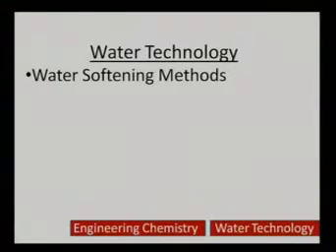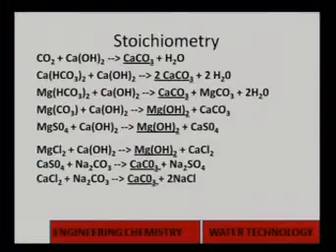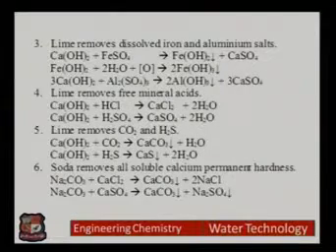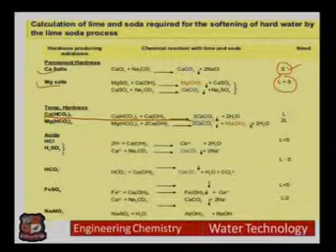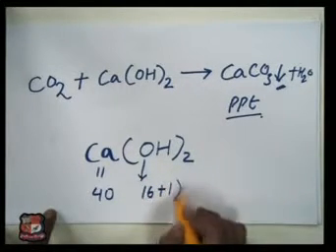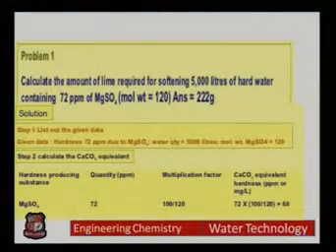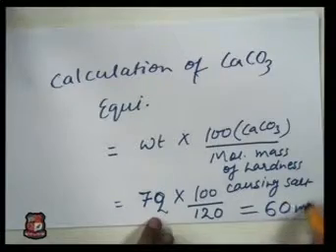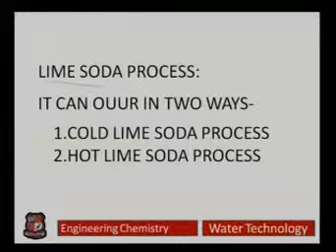Shashi Ranga Vivek Chemistry Water Technology 1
Shashi Ranga Vivek-L. D. College Of Engineering, Ahmedabad-Chemistry-Water Technology-Caustic embrittlements, Priming and Foaming, Softening of water. Potable water,Break point of chlorination, Desalination of Brackish water etc